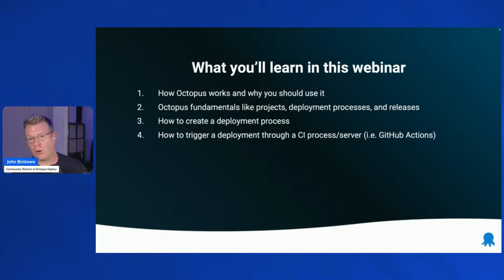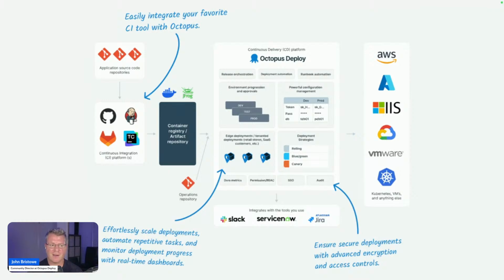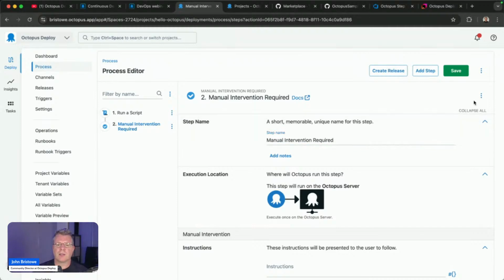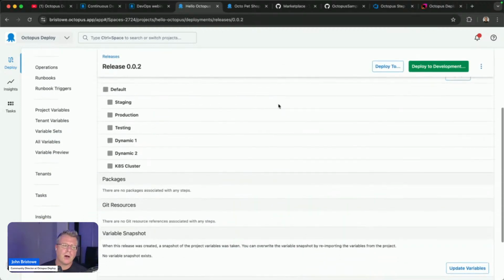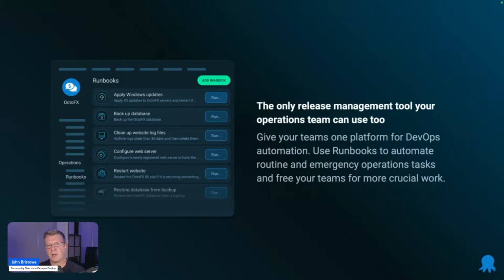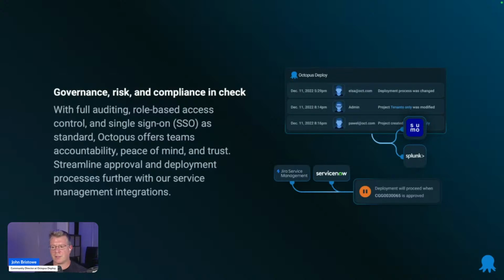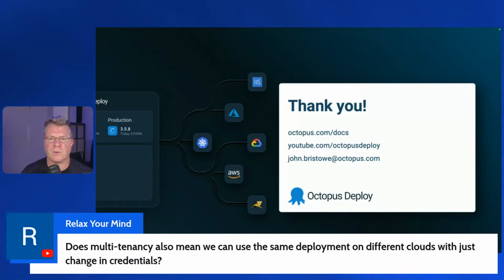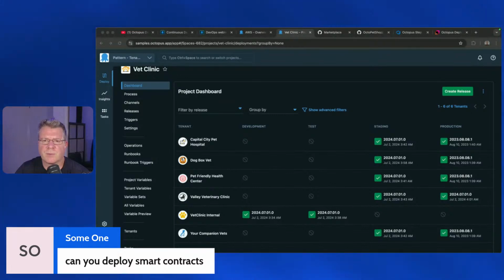Octopus 101 (March 2025, EMEA)